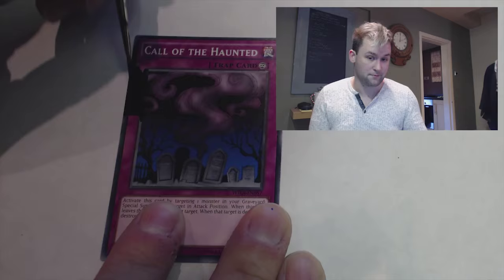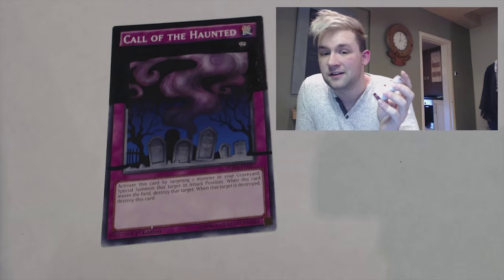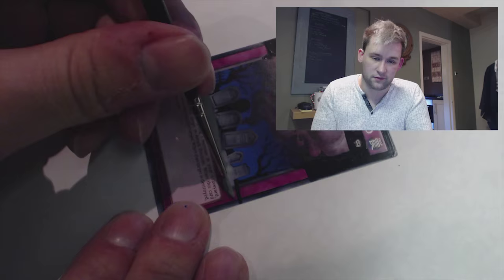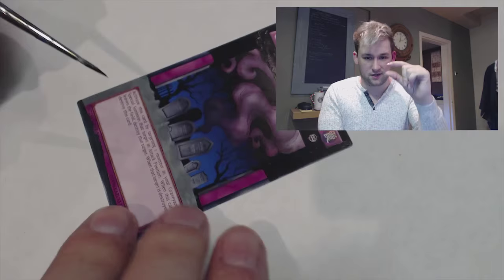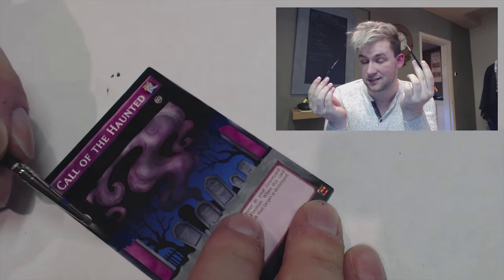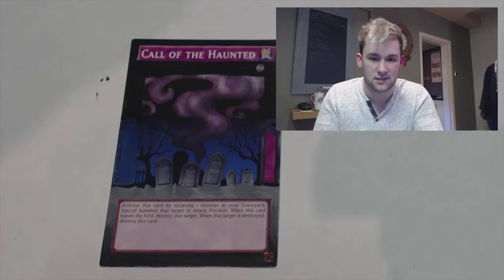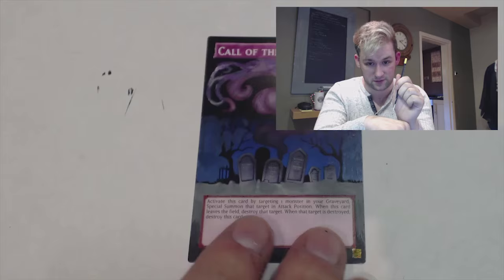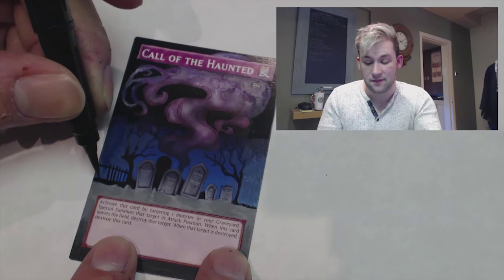Yu-Gi-Oh! Full-Art Card Painting Tutorial: Call of the Haunted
Hey there everyone! I've taken a quick break from throwing out all my Yugioh collection folders to put up a new painting that will hopefully inspire you guys to go out and make cards of your own! I wanted to interact with you guys more so definately get in touch either through Facebook or Twitter if you've made any cards yourself, it'd be awesome to hear from you!

Here's a link to my first card painting tutorial for Mystical Space Typhoon:

And a list of the paints/materials I've used to make this card!

Golden Acrylics:
Titanium White
Carbon Black
Primary Cyan
Primary Magenta
Quinacedrome Violet

Citadel Paints:
Celestra Gray

Citadel Paintbrushes in 0 and 00
Toothpick
Brush Tipped Drawing Pen